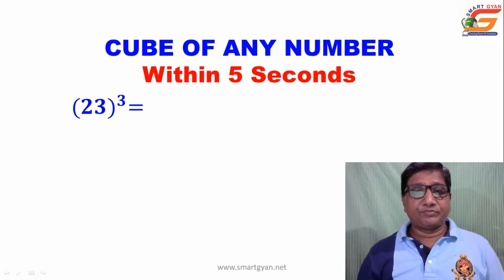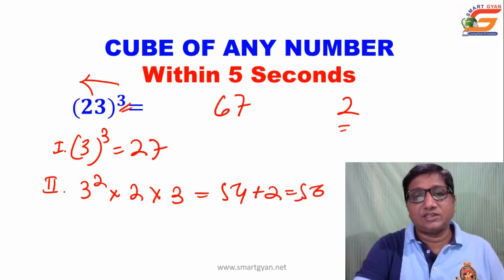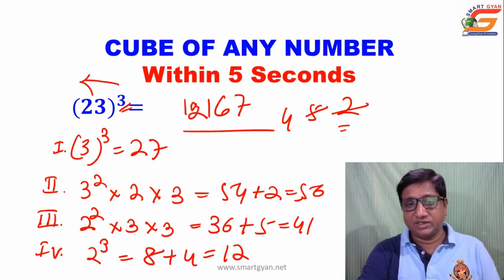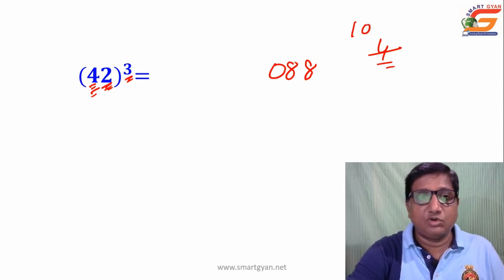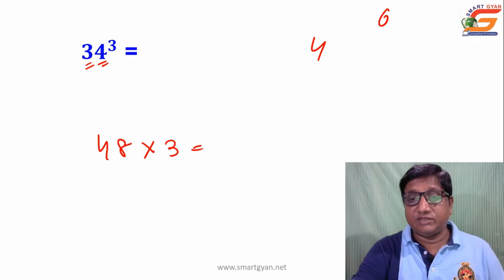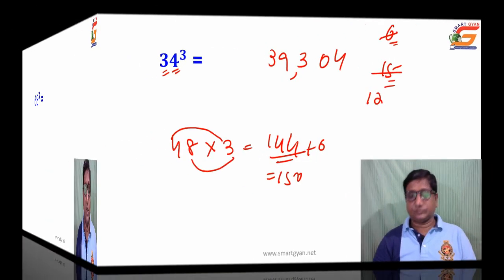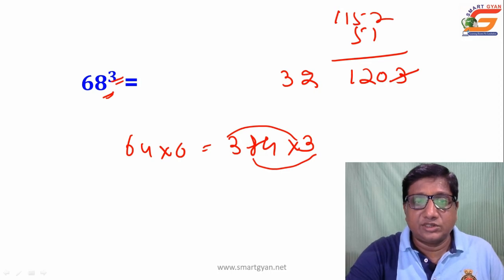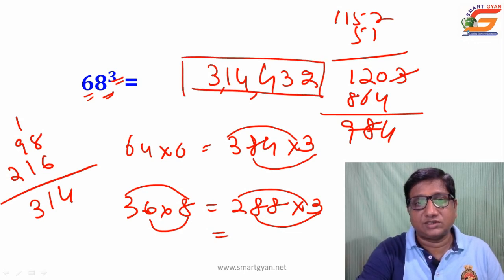Cube Tricks / How to Find Cube of 2 Digit Numbers in 5 seconds / 2 Digit Number Cube Trick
cube tricks,
how to find cube of large numbers in 5 seconds,
cube tricks of large numbers,
cube tricks of 99999,
cube tricks easy,
cube tricks maths,
cube trick of any number,
3 digit cube trick,
2 digit cube trick,
4 digit cube trick,
997 cube trick